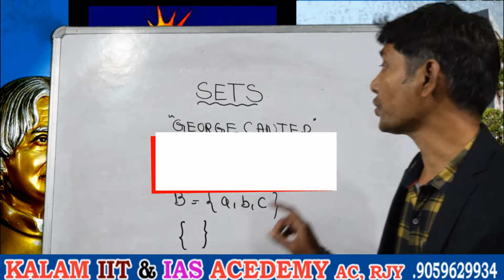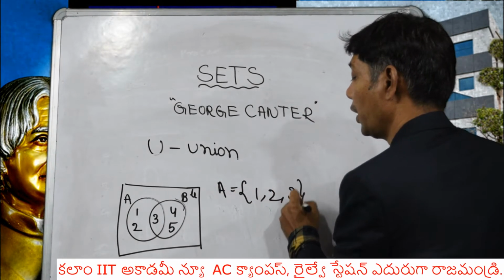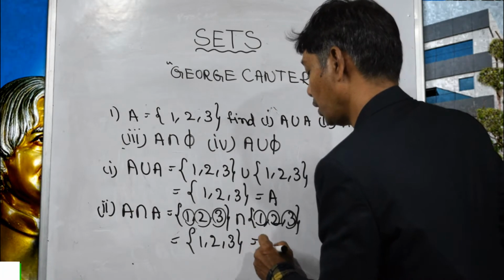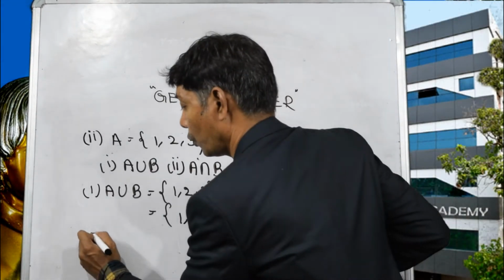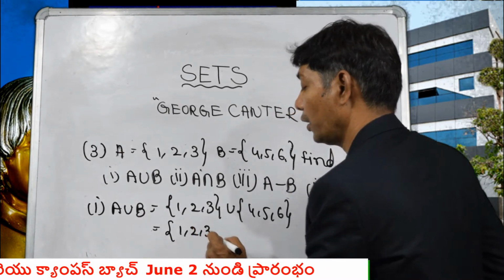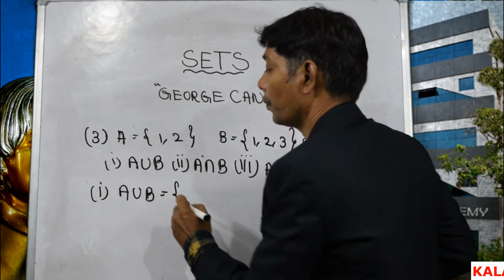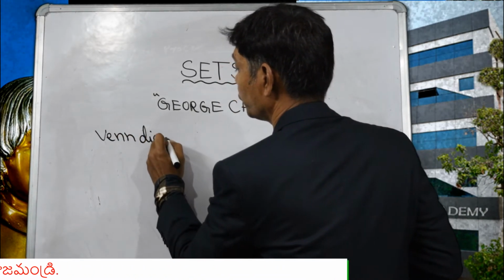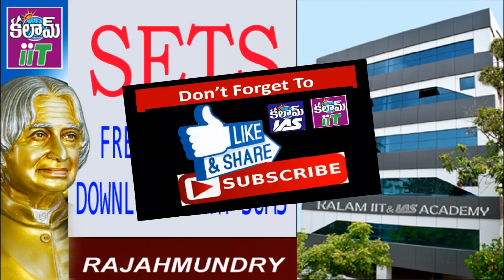Sets, Relations and Functions | IIT JEE Main | Polytechnic | APRJC | EAMCET | Class 11 | Class 12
KALAM IIT | SETS | Maths Formula with shortcut Techniques for Polytechnic APRJC &10th,EAMCET

Download Free AP 10th Model Papers pdf- Watch the Video  //youtu.be/Mo6-x7jLjZE  for  Polytechnic & APRJC free Videos By Senior Faculty, KALAM IIT ACADEMY AC, Rajahmundry  :
10th, పాలిటెక్నిక్ & APRJC, EAMCET రాసే విద్యార్దులుకు శుభ వార్త : కలాం IIT అకాడమీ AC, రాజమండ్రి వారి సీనియర్ ఫాకల్టీచే తయారు చేయబడిన 10th మోడల్ పేపర్స్ ఫ్రీ pdf డౌన్లోడ్ లింక్ & 10th మోడల్ పేపర్స్ మాథ్స్ వివరణల ఫ్రీ వీడియోలు మరియు పాలిటెక్నిక్ & APRJC ఫ్రీ వీడియో ల కొరకు మా కలాం IIT అకాడమీ యూ ట్యూబ్ ఛానల్ ను నేడే సబ్ స్క్రైబ్ చేయండి. షార్ట్ కట్ టెక్నిక్స్ తో మాథ్స్ వీడియోలను నేడే చూడండి. రాజమండ్రి. రైల్వే స్టేషన్ ఎదురుగా కలాం IIT & IAS అకాడమీ AC మా న్యూ AC క్యాంపస్ నందు IIT & IAS & ఆల్ కాంపిటీటివ్ ఎగ్జామ్స్ కోచింగ్ తో ఇంటర్ & డిగ్రీ కోర్సుల కు `అడ్మిషన్స్ జరుగుచున్నవి. ఇంటర్- MPC, MEC, HEC & డిగ్రీ BA, B.Sc. (Comp), మా "Kalam IAS" App నందు ఆన్లైన్ క్లాసులు ప్రారంభం. AC డిజిటల్ క్లాస్ రూమ్స్, AC డిజిటల్ లైబ్రరీ తో AC/NON AC హాస్టల్స్ , ప్రత్యేక గర్ల్స్ బ్యాచ్ లు కలవు. సివిల్స్, గ్రూప్-1 & 2 ఆన్లైన్ క్లాసెస్ జరుగుచున్నవి.  అడ్మిషన్ కొరకు సీట్ రిజర్వేషన్ తప్పనిసరి మీ సీట్ ను నేడే ఆన్లైన్ ద్వారా రిజర్వు చేసుకోండి – ఇప్పుడే 10 వేల ఇన్స్ స్టంట్ ఫీజు డిస్కౌంట్ వౌచెర్ ను ఈ లింక్ నందు / పొందండి.  మరింత మెరిట్ కలాం స్కాలర్షిప్ కొరకు టెస్ట్ (ఆన్లైన్)నేడే ఈ లింక్ నందు రిజిస్టర్ చేసుకోండి & అదనంగా మెరిట్ స్కాలర్షిప్ ను పొందండి. మాకేక్కడా బ్రాంచీలు లేవు 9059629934, 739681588